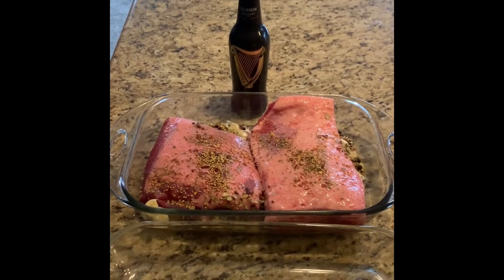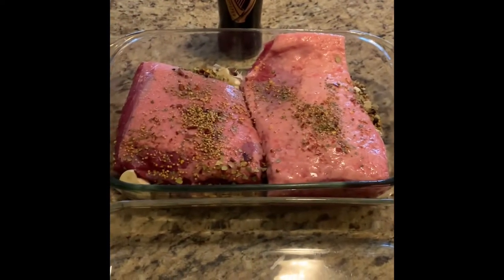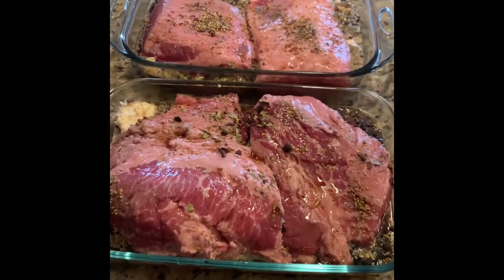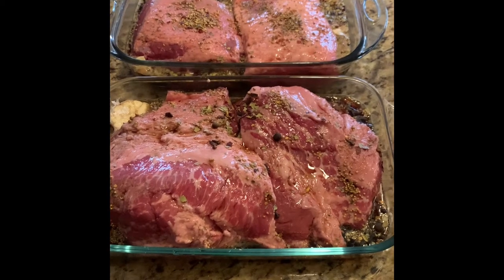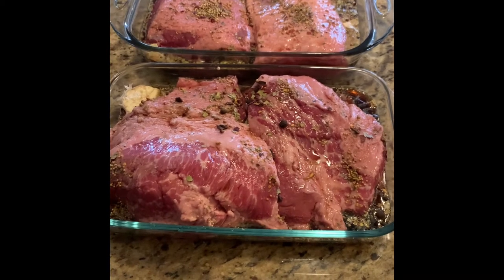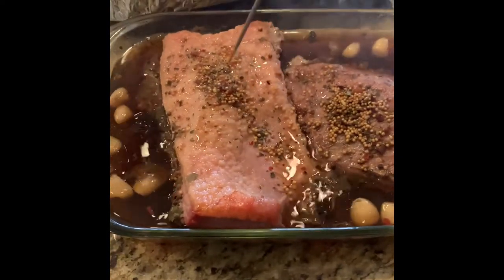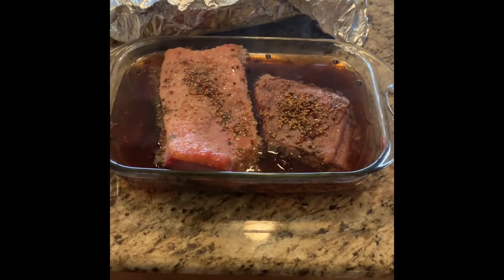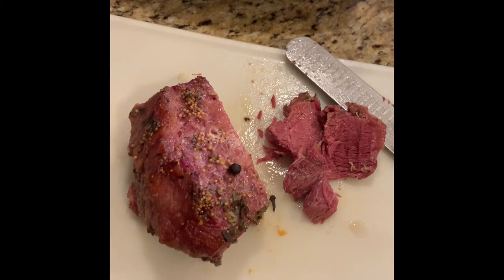Guinness braised corned beef ! Happy St Paddy’s day.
A quick video of how I do my St Patrick’s Day corned beef.  Guinness braised in the oven. Super delicious and easy !